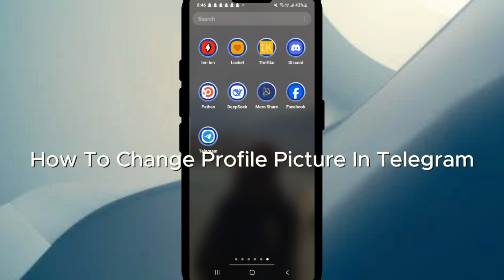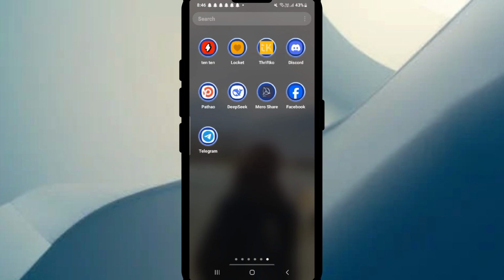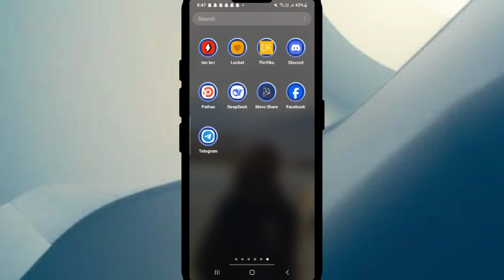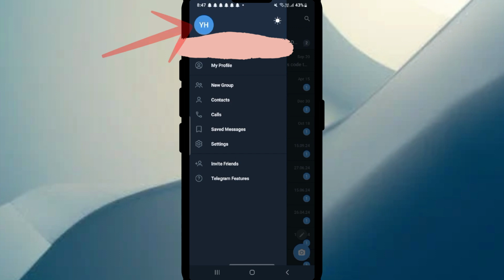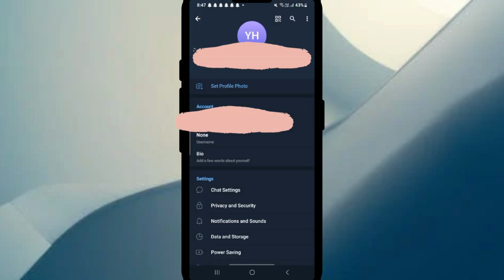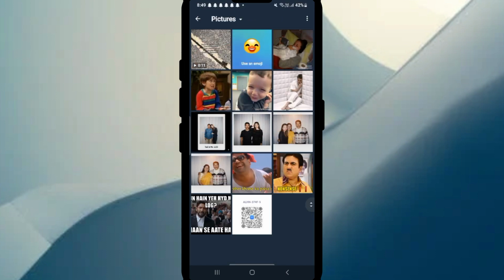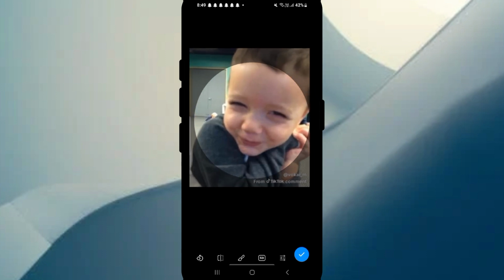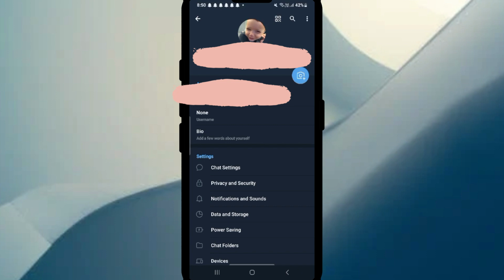How to Change Profile Picture in Telegram 2025?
Want to update your Telegram look? 😎 In this quick and easy tutorial, I’ll show you how to change your profile picture in Telegram step by step! 📱 Whether you’re on Android, iPhone, or desktop, you can easily set a new photo, take one instantly with your camera, or upload from your gallery. 🖼️
By the end of this video, you’ll know how to:
✅ Change your Telegram profile photo
✅ Add multiple profile pictures
✅ Remove or switch profile images anytime
Keep your Telegram profile fresh and stylish with just a few taps! 💬✨
Works perfectly in 2025 and beyond! 🚀